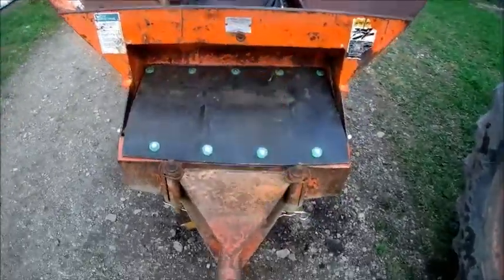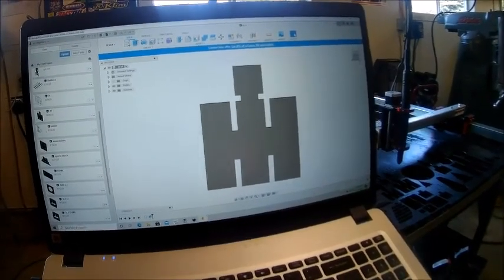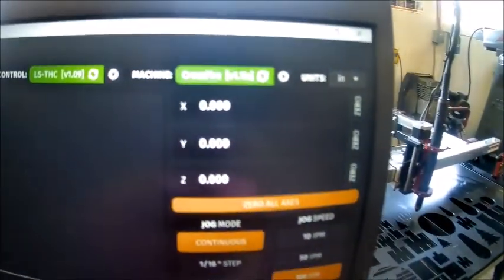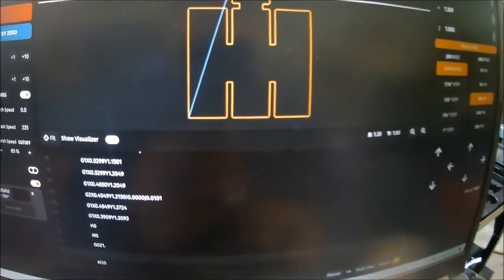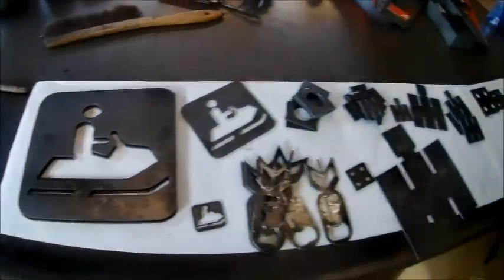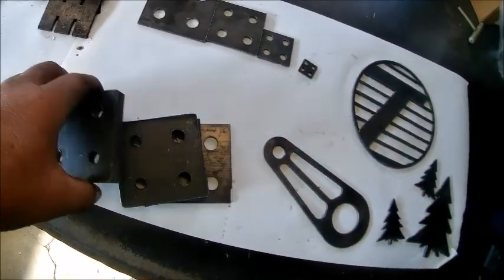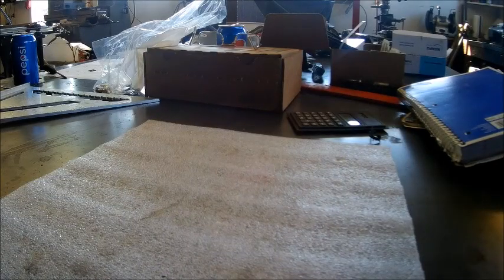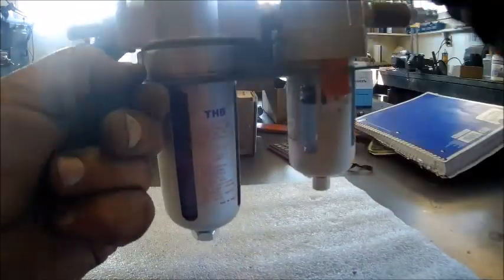langmuir crossfire pro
Been saving for some time. Wanted to buy Crossfire plasma table. Took a while to save the coin but ended up they made big upgrade and made new model called the PRO which is dual side drive, IHS, Optional Torch height control. Good thing it takes a while to save money.